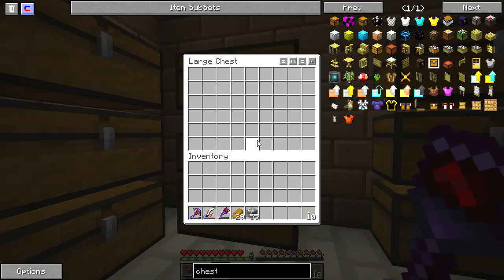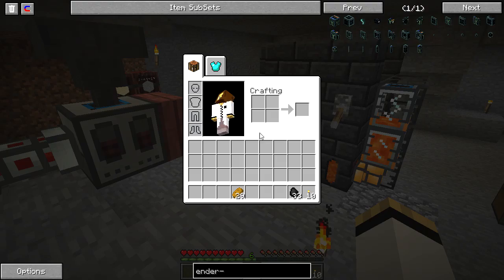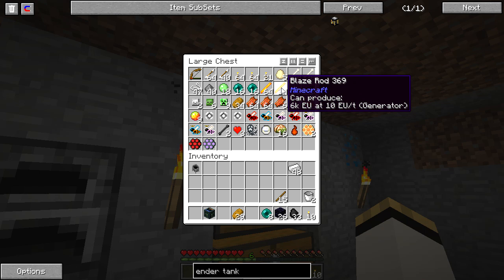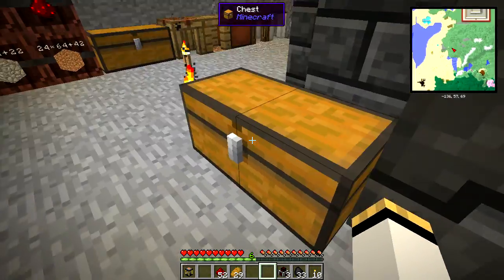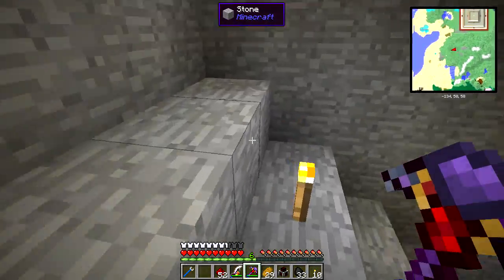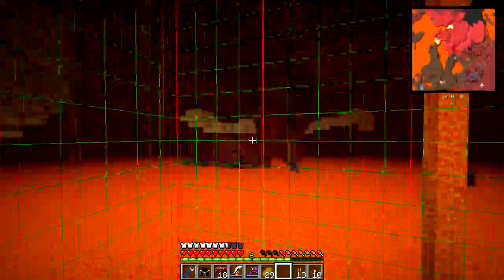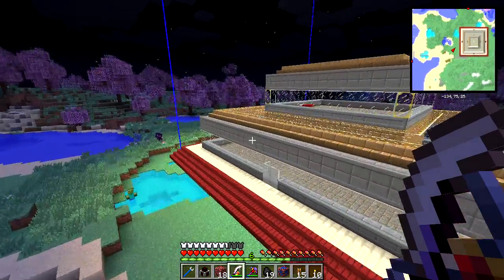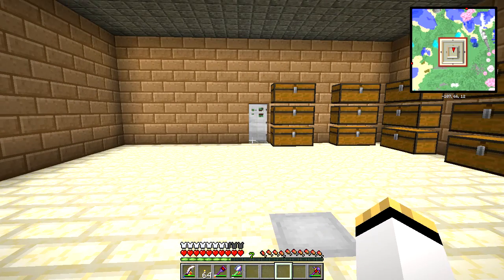Ginger Lion Season 1 Minecraft Lets Play - Episode 8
The eighth episode of my first Minecraft Lets Play. This episode I make an ender-thermic pump, begin collecting lava from the nether, and use it to make some power.